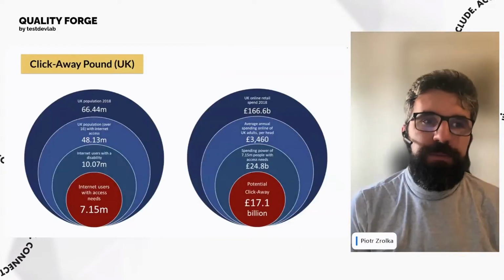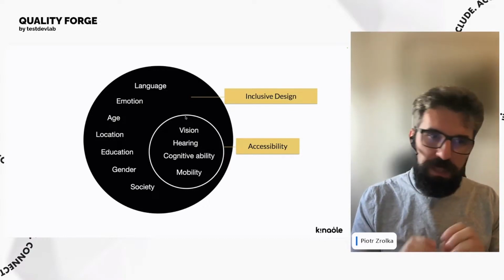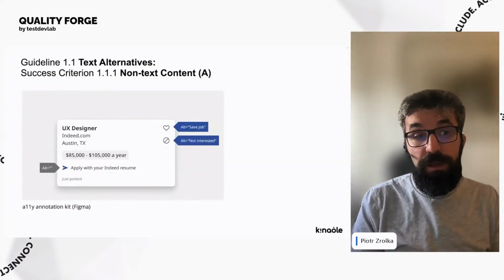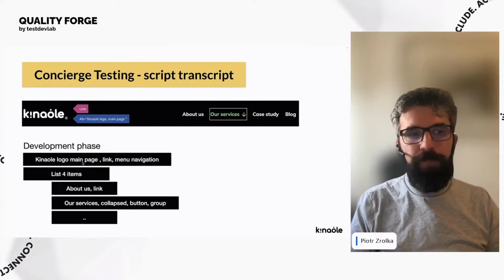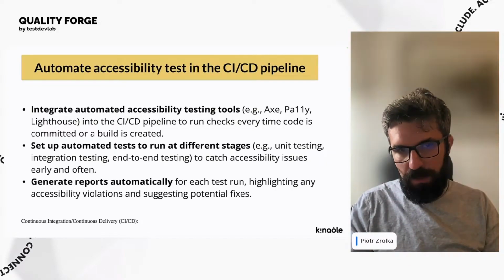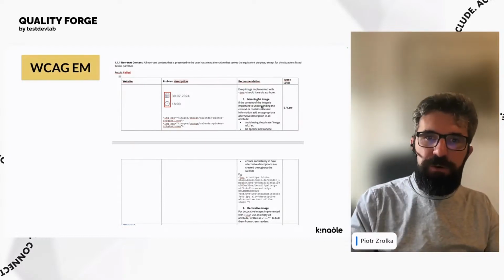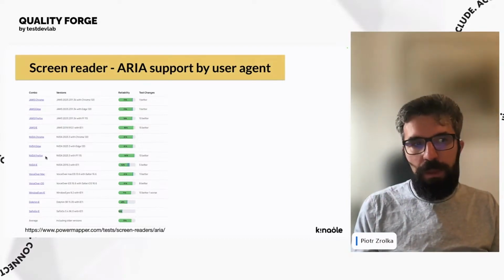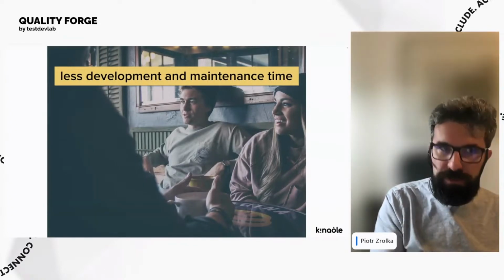QualityForge Speaker #7: Piotr Zrolka - Breaking Barriers: Best Practices in Accessibility Testing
Piotr Zrolka, Accessibility Expert and CEO of Kinaole, discusses why improving accessibility in digital products is crucial for both ethical and business reasons. He emphasizes the importance of adhering to Web Content Accessibility Guidelines (WCAG) and explains the value of early testing, particularly through "corner testing" where designers simulate user experiences. Piotr encourages everyone to connect with the accessibility community and prioritize inclusive design practices.

QualityForge 2024, a virtual conference dedicated to digital accessibility, took place on October 10, bringing together a group of professionals committed to improving digital accessibility and inclusive design.